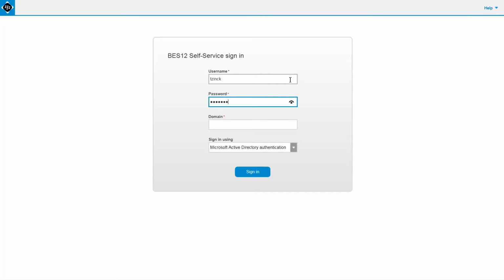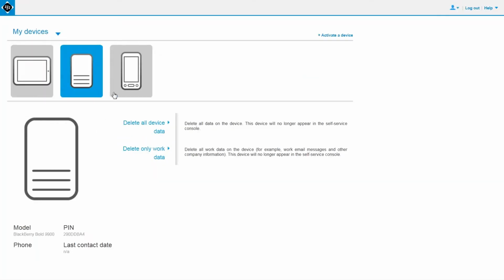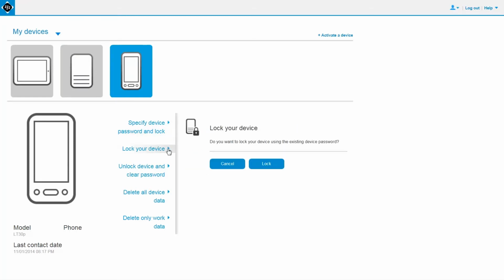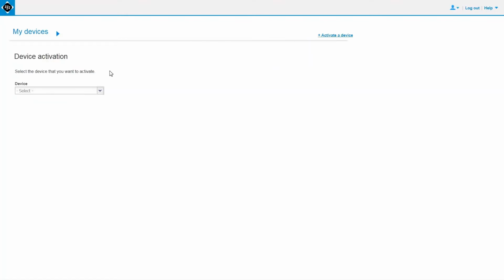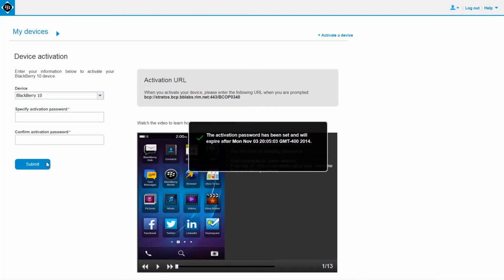BES12: Simple User Self-Service (5/5)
BES12 offers a full-featured self-service portal for users to view and manage all their devices, wipe or lock their lost or stolen devices, and address other critical support requirements. Users can even activate a new device themselves. BES12 Self Service reduces support requests and lowers IT costs while giving users the option to manage their devices in a timely manner.